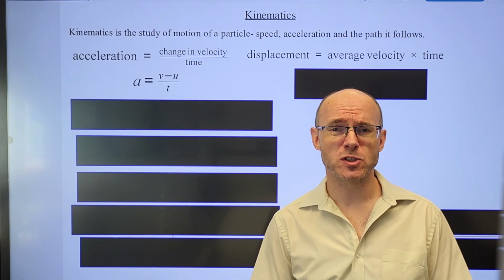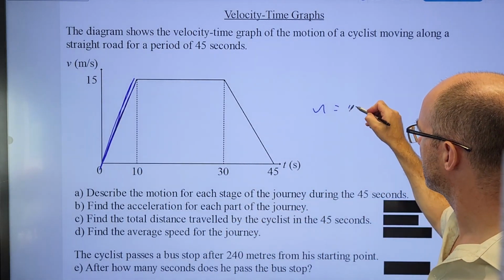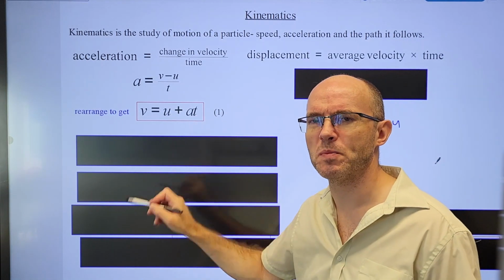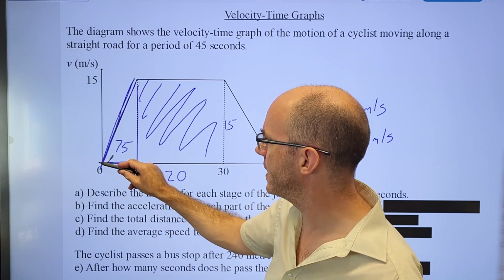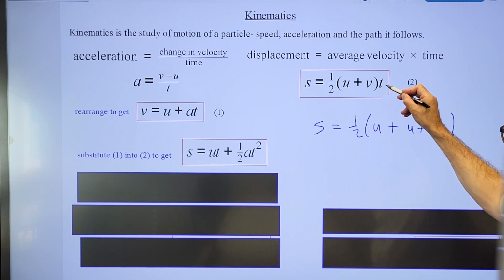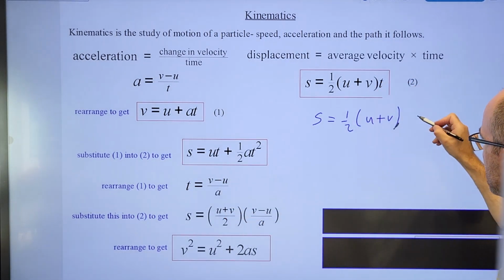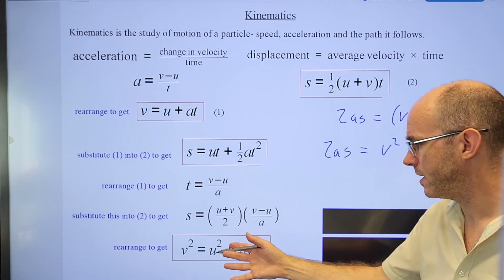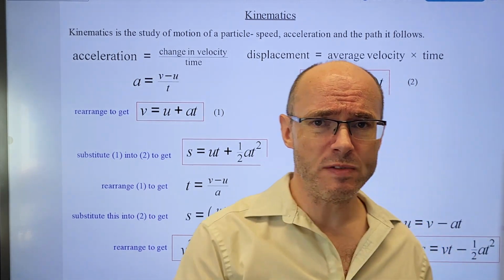Mechanics M1: Constant Acceleration Formulae - suvat equations introduced and explained